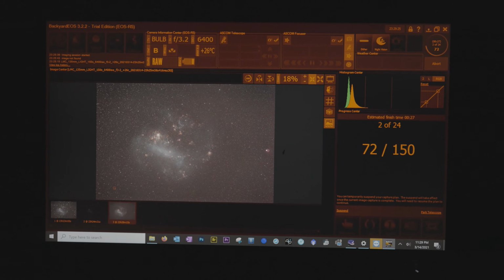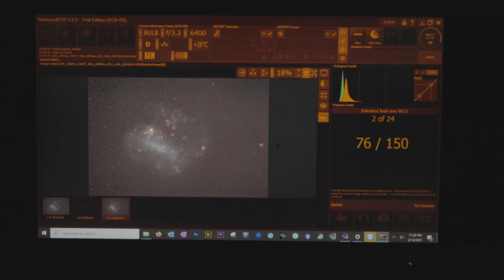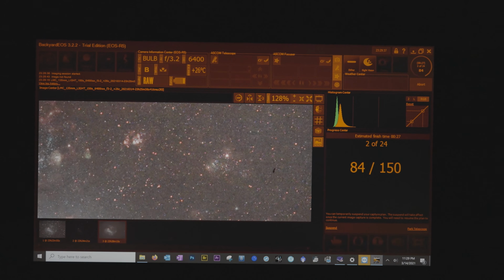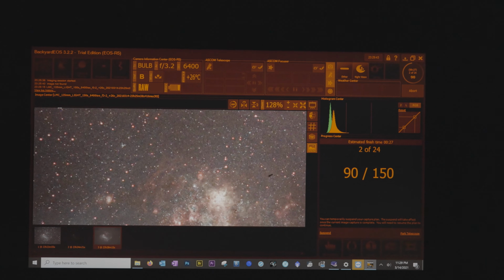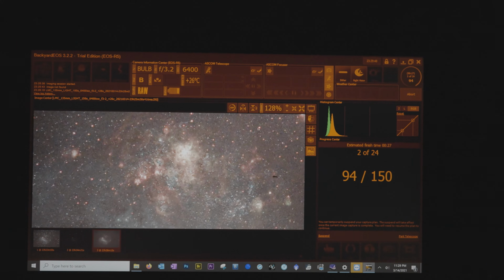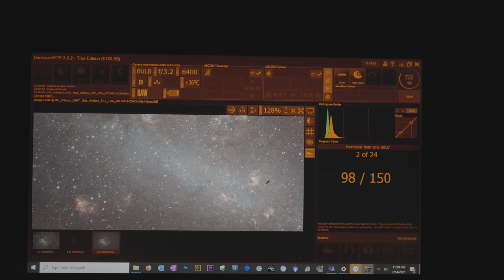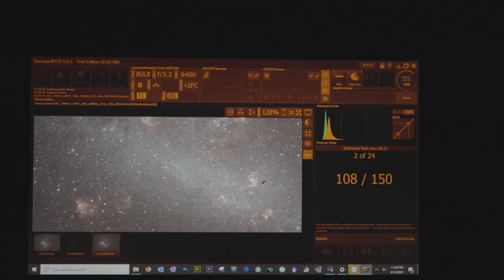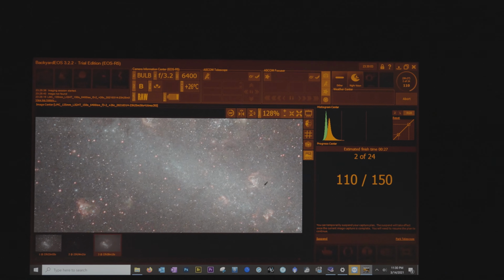LIVE MILKY WAY VIDEO! Astrophotography in Chile!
I traveled to Chile and wanted to share my experience under the dark night skies. During this trip I captured a handful of nightscapes, timelapses, and deep sky astrophotos. For all the nightscapes and deep sky shots I ran a Spencer's Camera full spectrum Canon R5. That camera with the slide in L-Enhance filters to help make the H-alpha regions pop was a blast to use.

On the vlogging front, I was excited to see how great the low light video performance was of the Sony A7siii that is my go to video camera. Live video of the Milky Way at ISO 64,000 with that camera was epic!

I hope you enjoy the video and cannot wait to see what astrophotos you capture next!